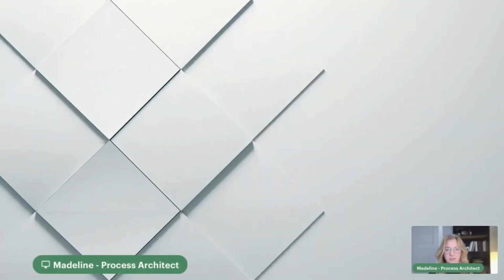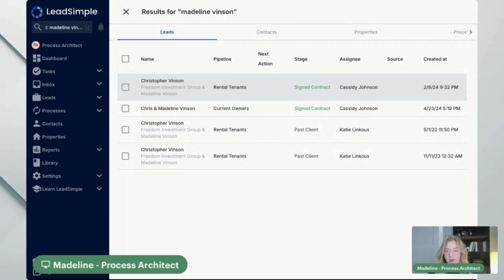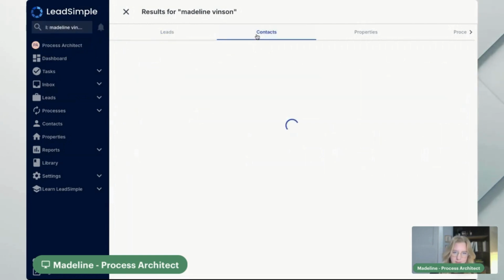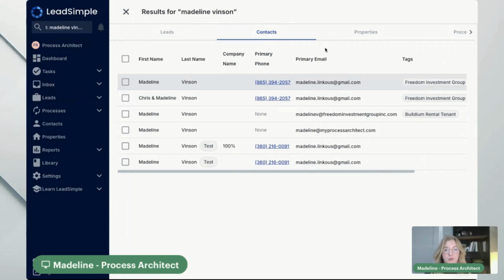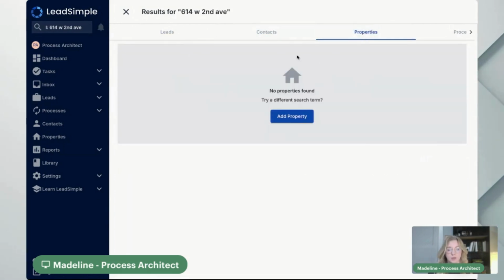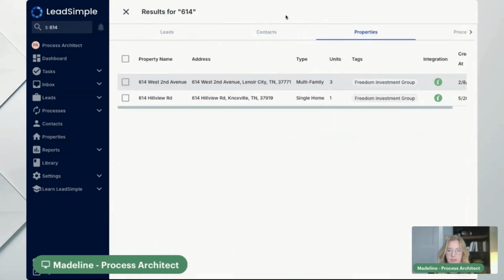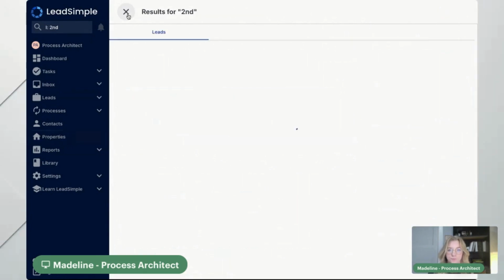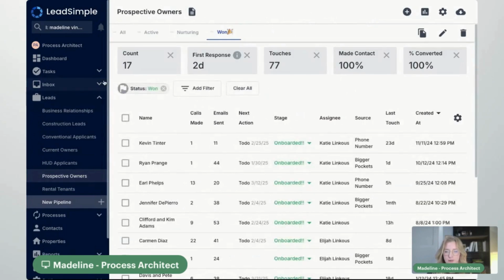LeadSimple 101: The Search Bar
Learn how to quickly and efficiently find the information you need in your LeadSimple account with just a few easy tips!

With over 4 years of experience in the Property Management industry, Madeline Vinson is passionate about Tech, Tenant satisfaction, and employee reTention (see what we did there?)

Looking for more LeadSimple content? We'll be dropping content weekly to help Property Managers get the most out of their LeadSimple account.